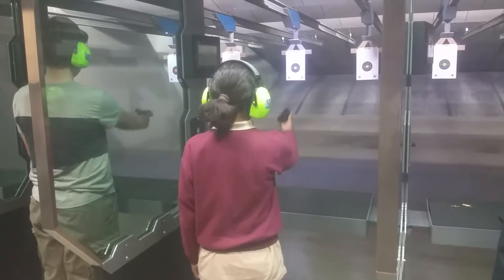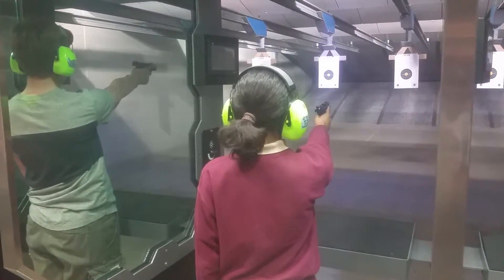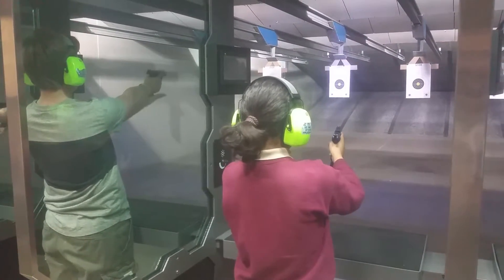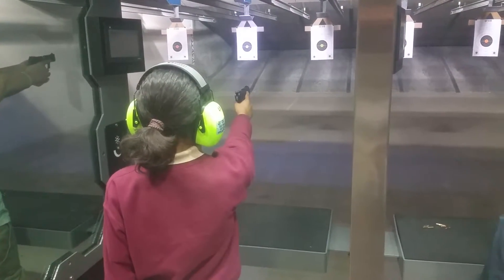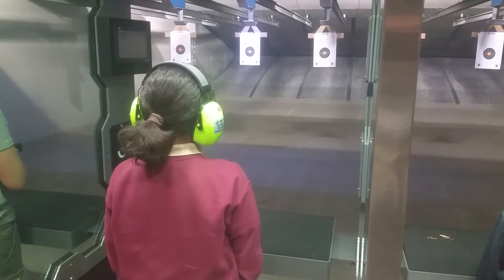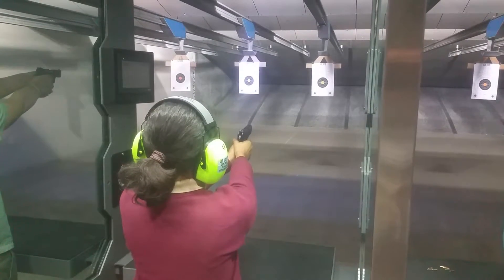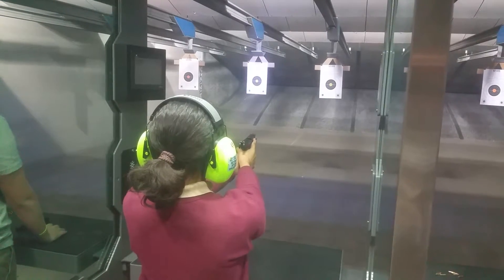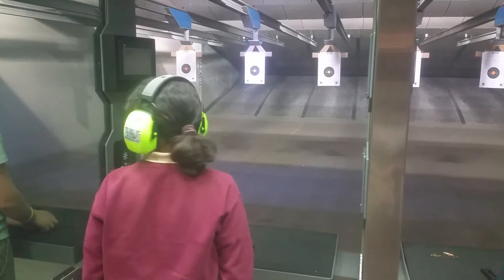Gats guns safety class with ruger sr22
Gats guns teaching safety for youths.